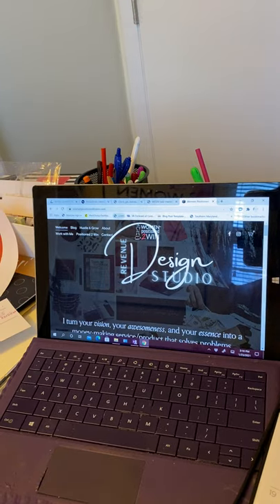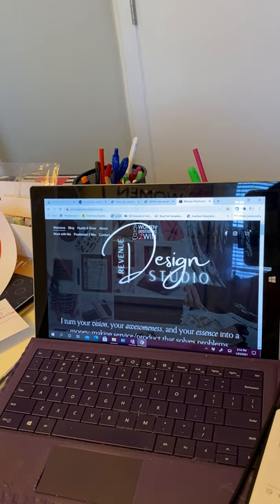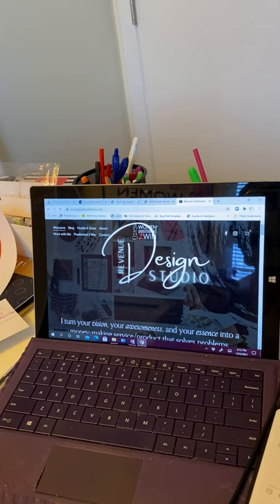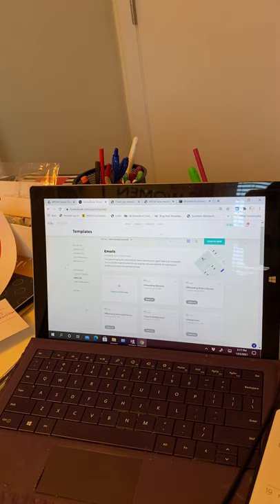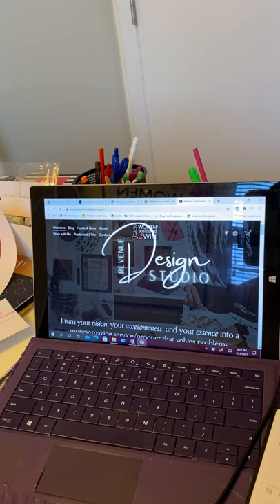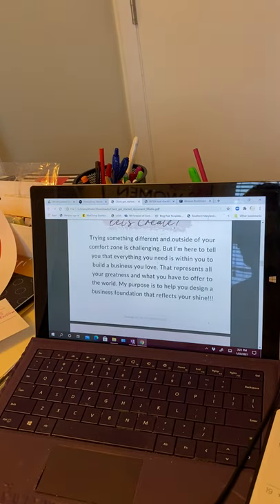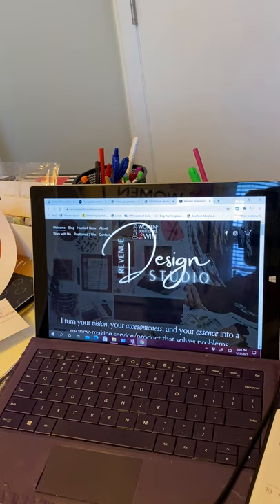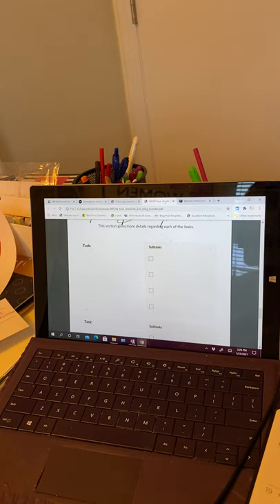Essentials in creating a ‘bomb’ solution people will love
Want to make your solution drool-worthy and jaw-dropping to captivate your clients? Well check this video out, I’m spilling 5 actions you can take TODAY along with tips and systems I use in my ‘do-e’rything-for-you’ business design solution.